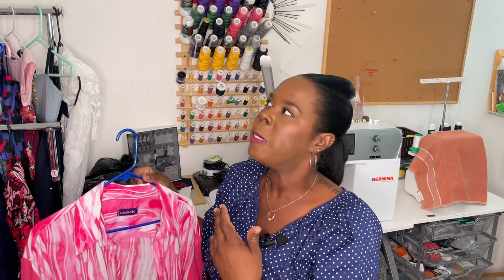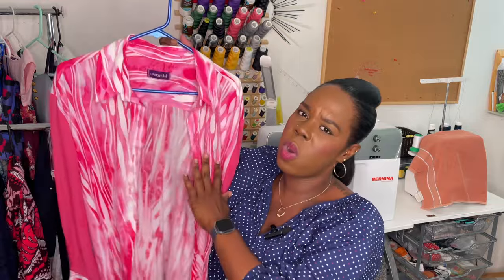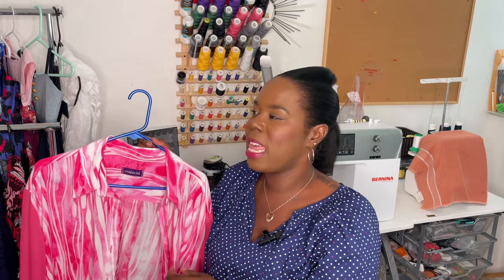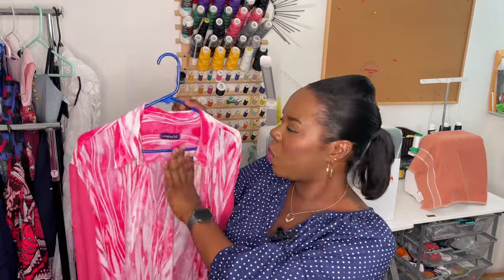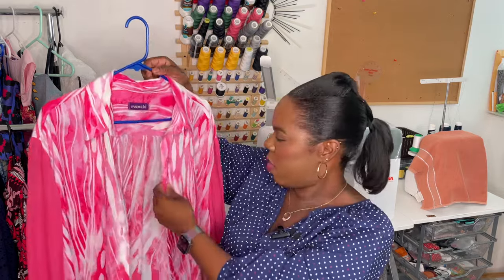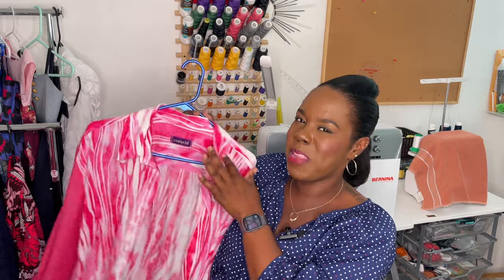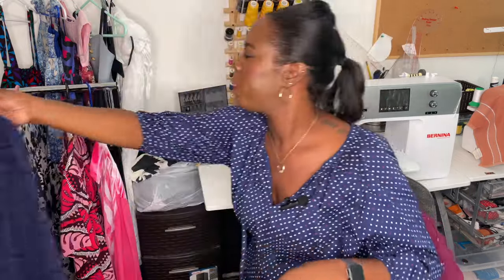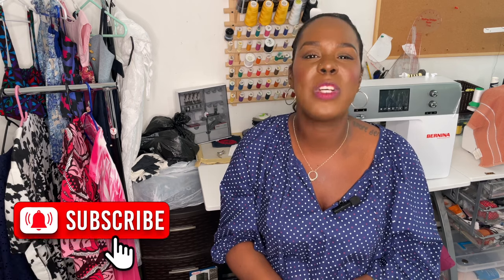✨ My Sewing Makes for January 2024✨ | 6 MeMade Garments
Hey Stitchers,

HAPPY FEBRUARY! Can y'all believe we're into the second month of 2024 already? Today, I'm making an appearance for my first Friday Sews to share my makes for the month of January! Last month I made 6 different garments, 3 of which were part of my makenine plans.

What I'm wearing: True Bias Roscoe Blouse
Garments Made in order of appearance:
✨McCalls M7974
✨Viki Sews Cynthia Shirt
✨Simplicity 9550
✨ Mimi G Gosling Shirt - Sew Sew Def issue 3
✨ Minerva Ambassador Secret Make
✨Tessuti Fabrics Hilary Top

Behind the Sew (BTS) Tessuti Fabrics Hilary Top - ❣️COMING SOON❣️

📌CHAPTERS:
0:00 - 1:15 INTRO
1:16 - 2:30 WHAT I'M WEARING
2:31 - 4:45 McCalls 7974
4:46 - 9:23 - Viki Sews Cynthia
09:24 - 11:34 Simplicity 9550
11:35 - 14:28 - Mimi G Gosling Shirt
14:29 - 15:26 - SECRET MAKE
15:27 - 17:00 - Tessuti Fabrics Hilary Top
17:01 - 17:53 - OUTRO

XoXo
Kris

Love Notions Ambassador Code - unsewcial